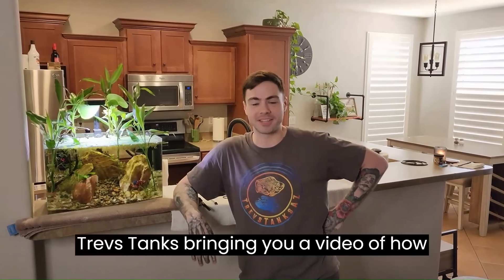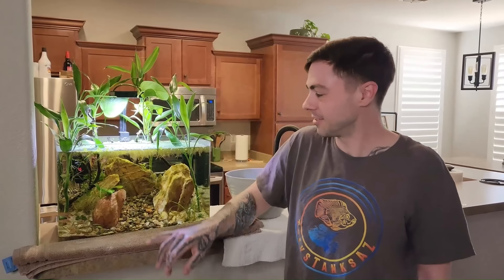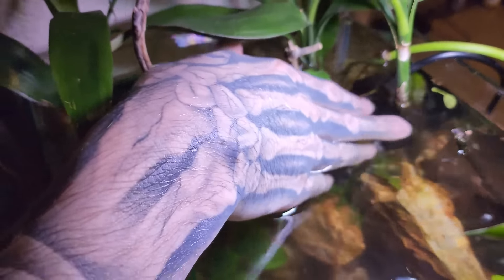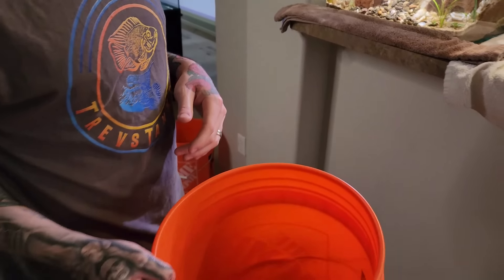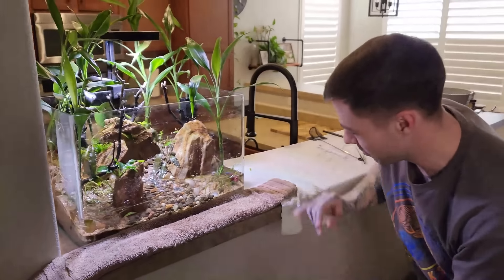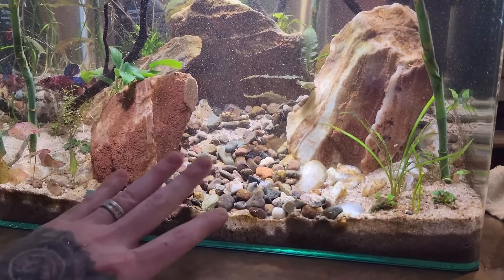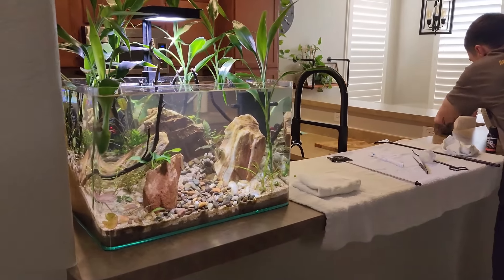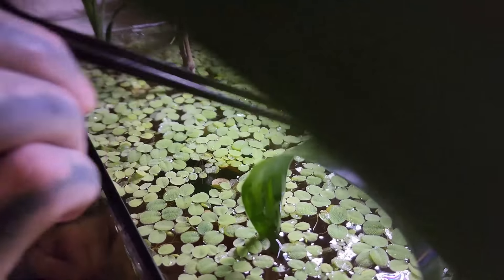Cleaning My Planted Betta Aquascape!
Trev here bringing you an in depth look at how I clean and maintain my planted betta tank! Here I will show you step by step how I go about cleaning. Also I will provide some tips & tricks that have worked well for me!

Thank you so much for joining me on this video!